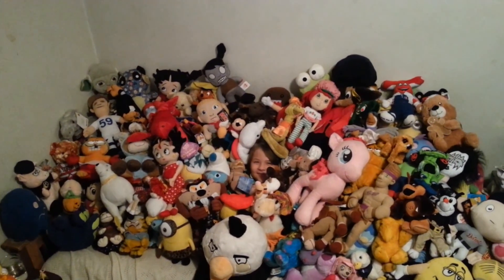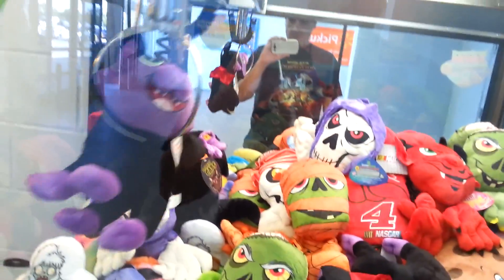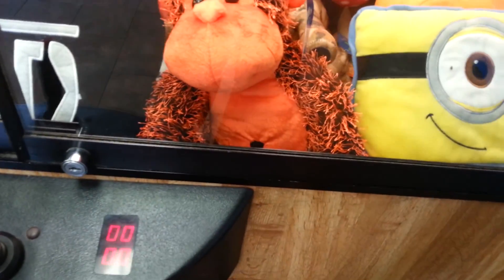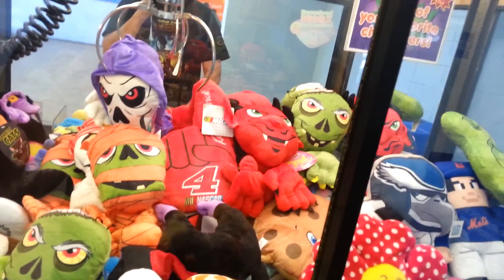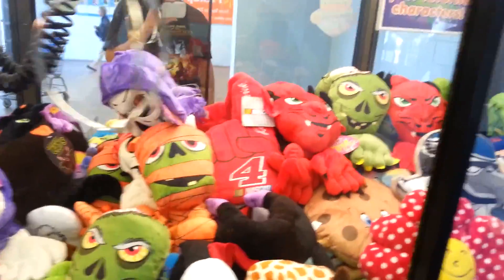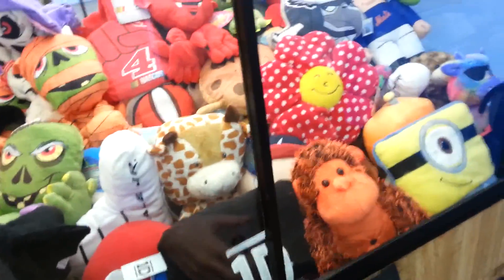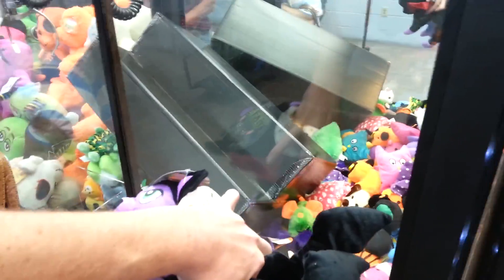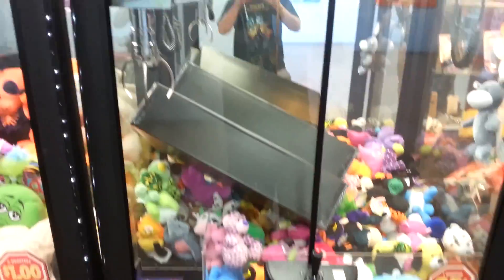WATCH ME SHAKE...MEOW MEOW - Claw Machine Winning! Skill Crane Grabber Game Wins GAMERGREEN NEN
Thanks so much for checking out this video.Please Share/Like/Comment & SUBSCRIBE to see NONSTOP claw machine wins as well as lots of other fun content including giveaways arcade gaming & more.If you love the claw machine,check out my past TONS of prize wins available to watch right here on glorious Youtube in full color! Have an awesome day & good luck at the machines.

Check me out on these social networks if you dare:

Musical.ly @aarone.freeze